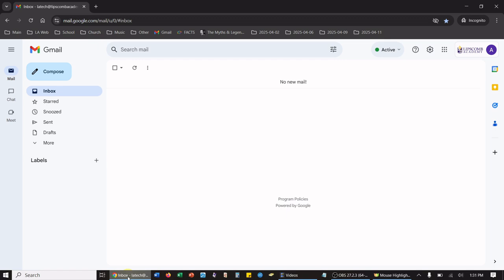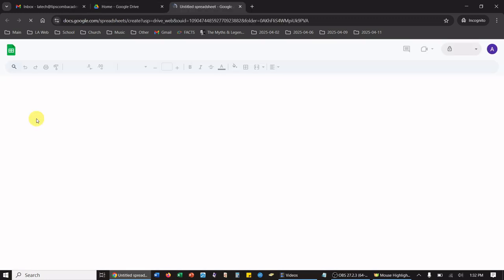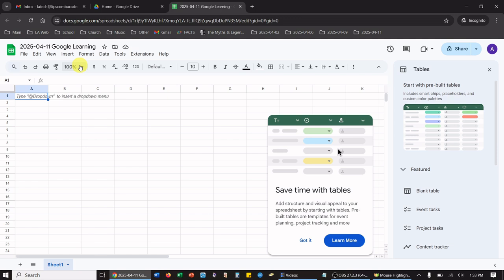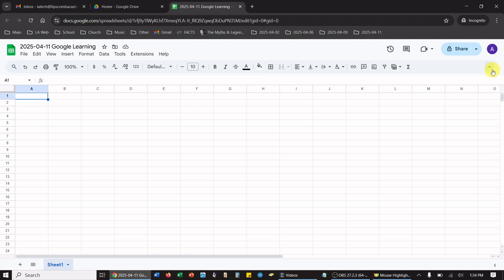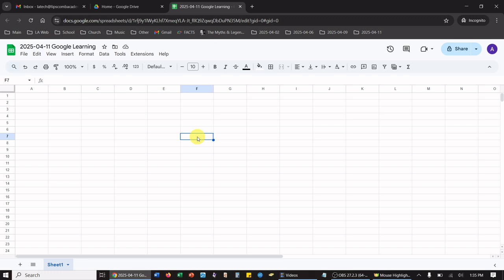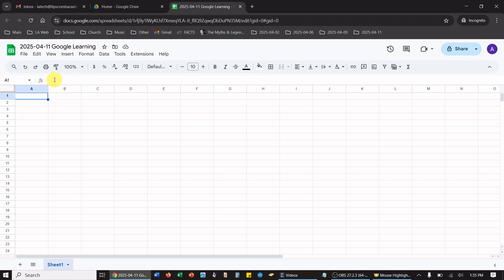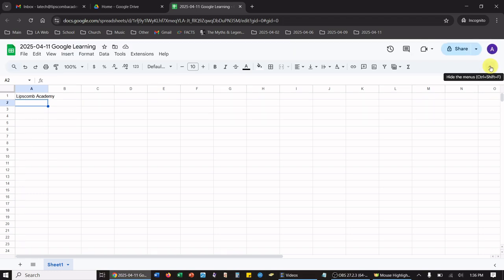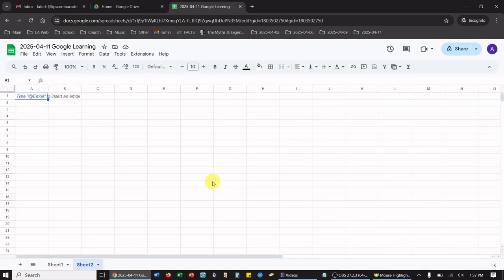Google Sheets Module 1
Creating a Google Sheet
The Google Sheets workspace